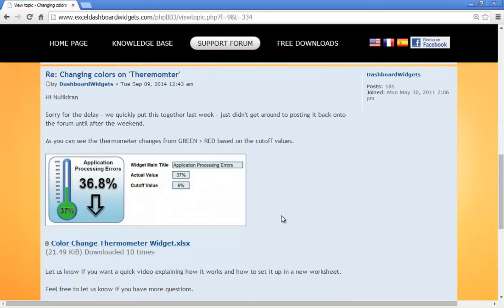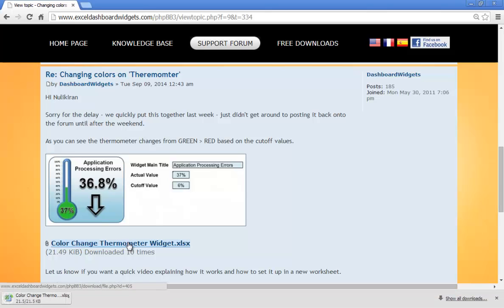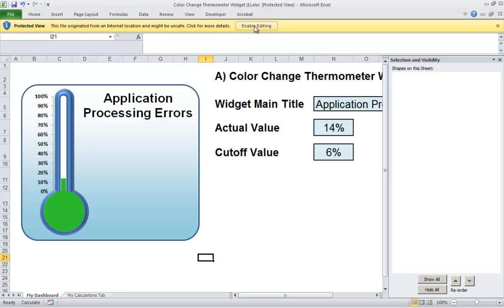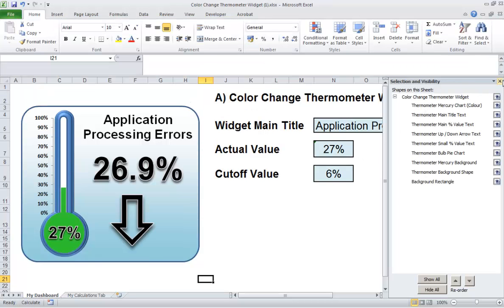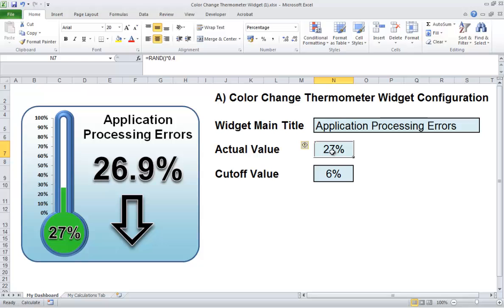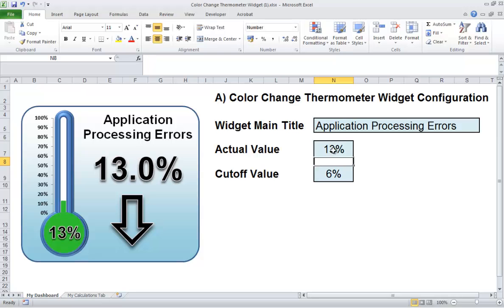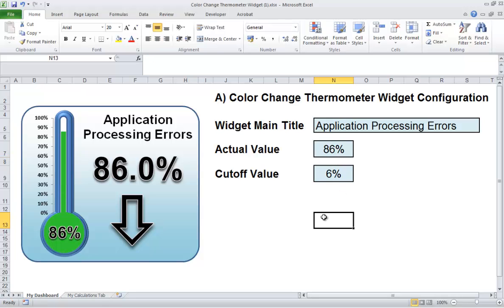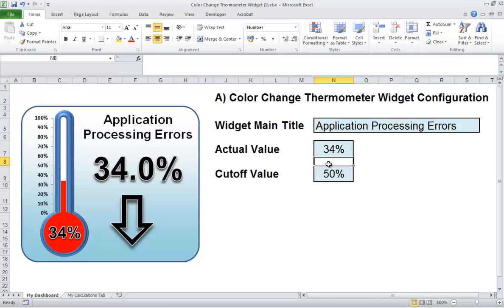Excel Thermometer Widget with Color Change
A quick demonstration of a new Excel Thermometer Widget that we designed for a user on our Forum.

The thermometer changes color from RED to GREEN based on it's value and a pre-defined cut off value.

The widget is essentially a cross between a traffic light and a thermometer.